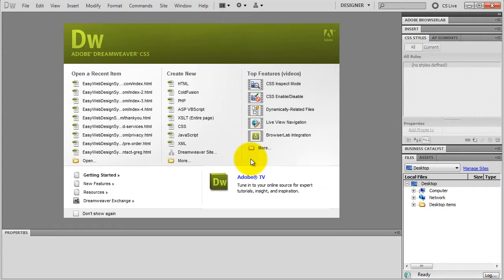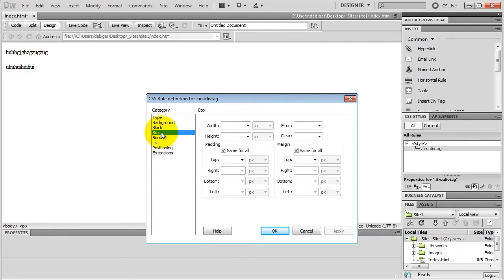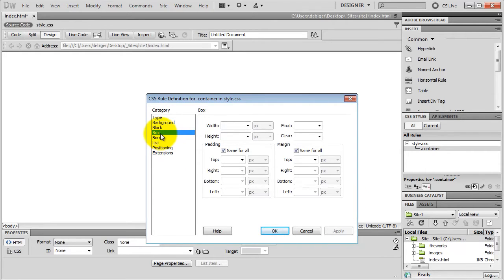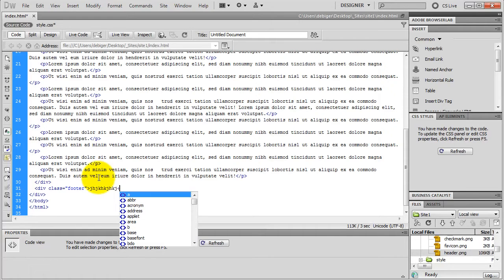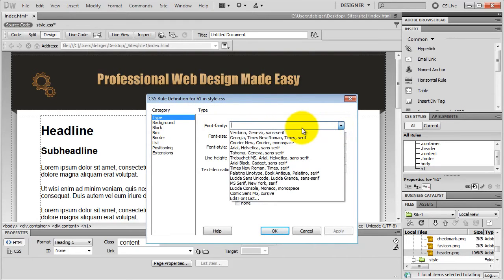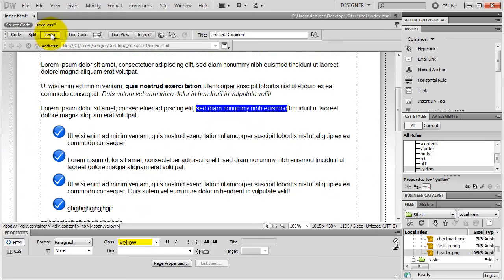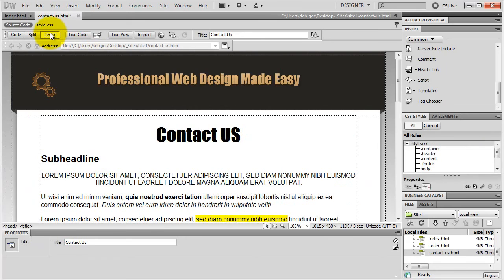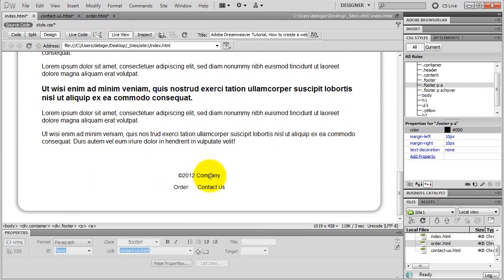TUTORIAL ON MAKING WEBSITE BY DREAMWEAVER